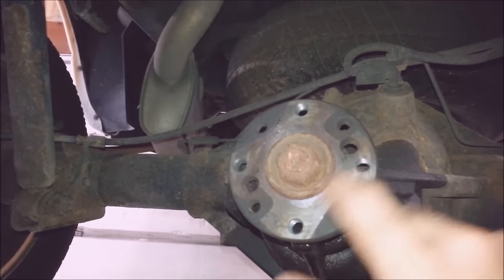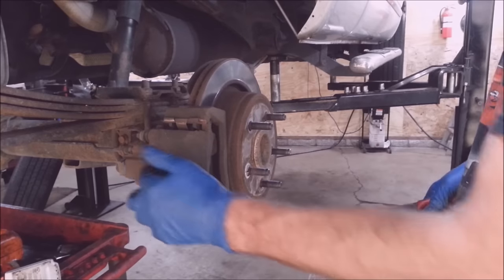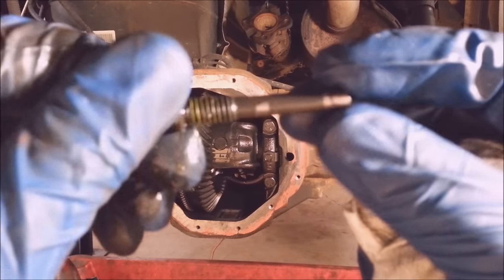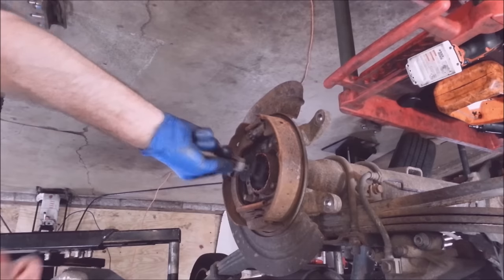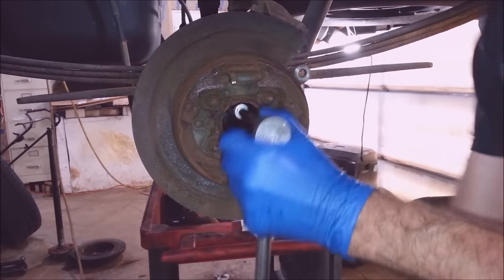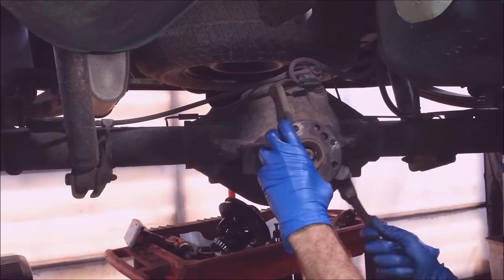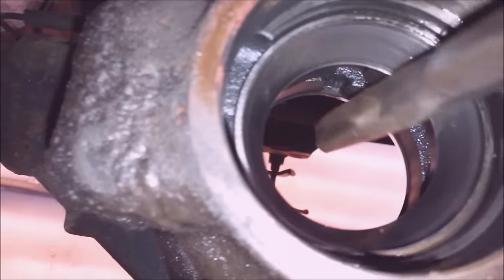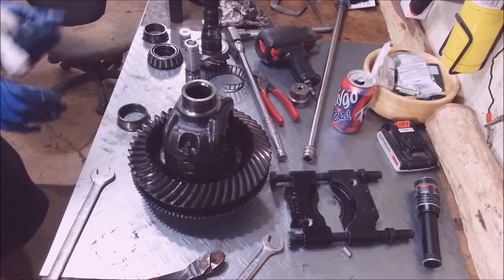1994-2018 Ram 1500 9.25" rear differential rebuild disassembly pt1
How to fix axle and pinion bearings. 9.25" axle with all new bearings and seals. This was a 2008. These Dodge axles are pretty much the same from 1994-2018, I do believe. Check your specifications for differences. 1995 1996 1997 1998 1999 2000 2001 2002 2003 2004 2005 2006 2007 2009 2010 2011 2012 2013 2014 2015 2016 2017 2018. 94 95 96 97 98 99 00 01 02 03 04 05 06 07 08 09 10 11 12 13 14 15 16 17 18